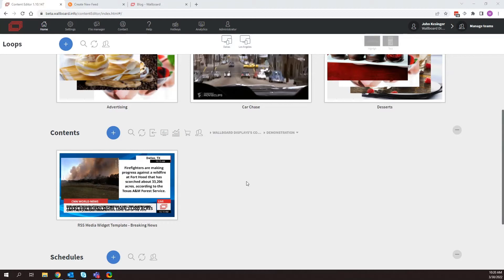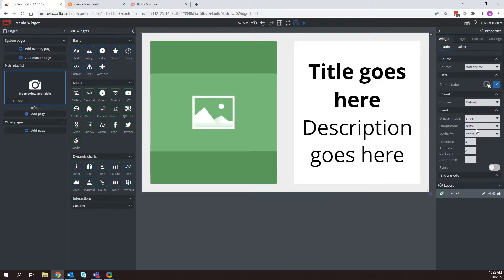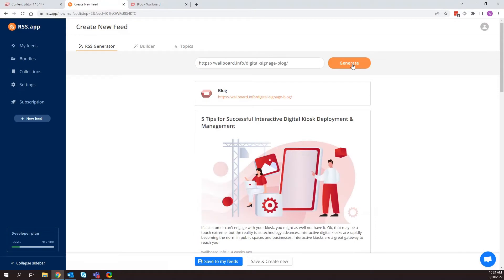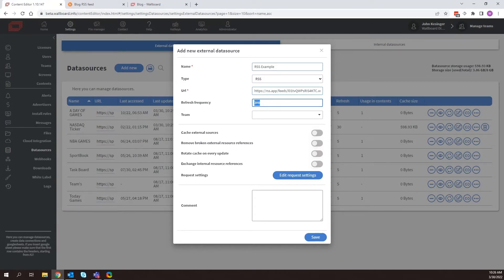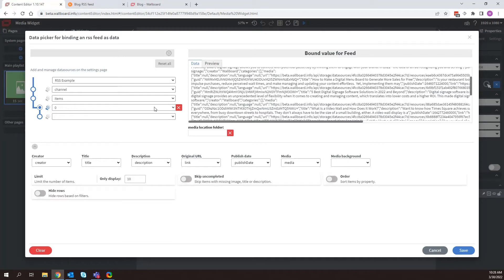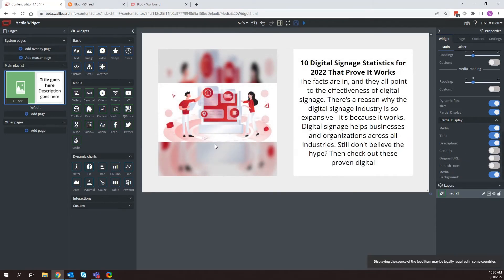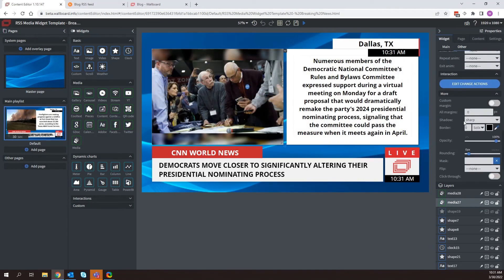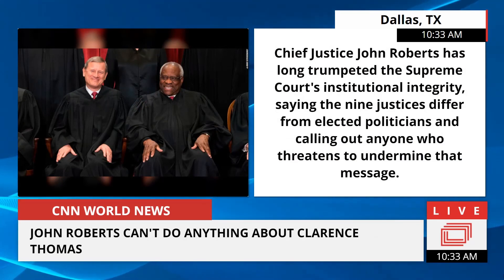How to create dynamic, automated content with Wallboard's Media Widget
In this informative tutorial, we dive deep into Wallboard's Media Widget, showcasing how to generate dynamic and automated content effortlessly. Discover how to integrate various data formats such as RSS feeds, XML, and JSON to create compelling, data-driven content that engages your audience. Whether you're a content creator, marketer, or tech enthusiast, this step-by-step guide will empower you with the skills to revolutionize your content strategy and enhance your online presence.

Ready to take your content creation to the next level?